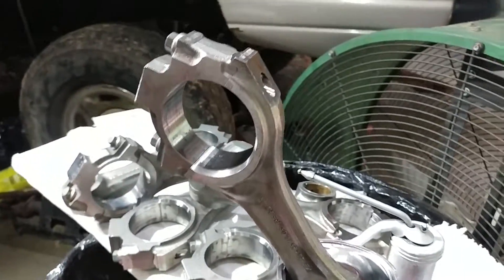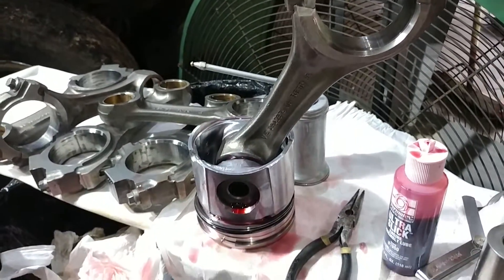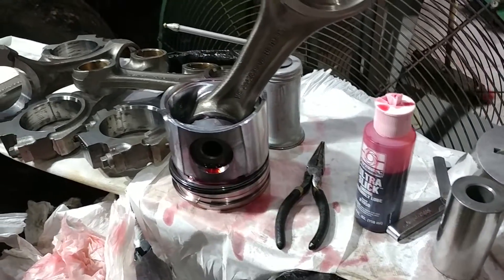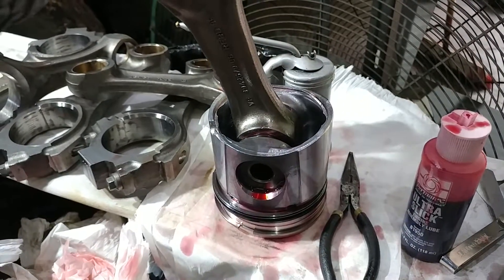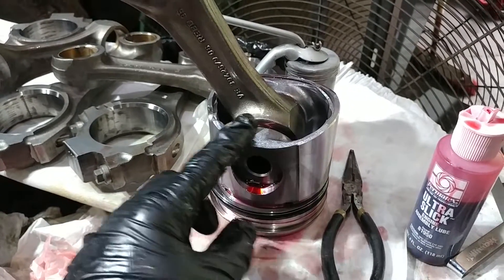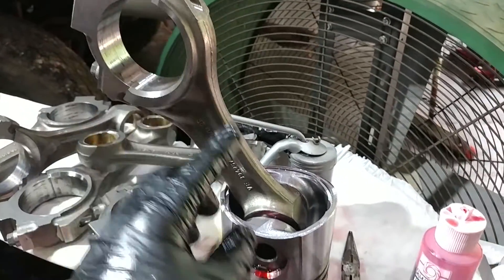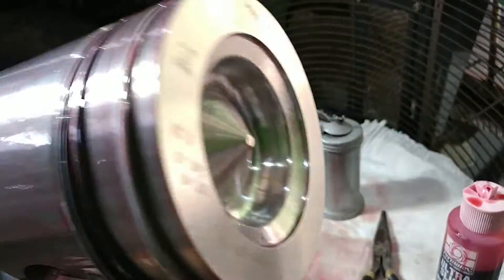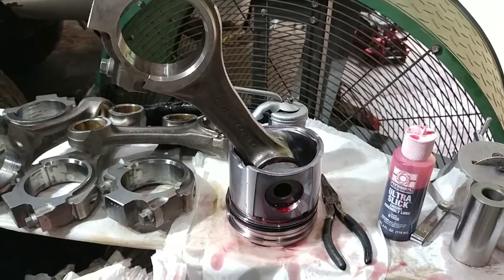Chronicles Of An 03 Cummins Rebuild -Part 16- Assembling Pistons & Rods And Piston Orientation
Up to this point in our build, we have been focused on things that seem super small and don't really make us feel like we are building a motor. Those small things are foundational and cannot be overlooked, but if you have followed along with us this far, then we can now start to really make some progress! Today, we are assembling the pistons and rods, then taking a look at proper rod orientation in the block. May not seem like this a huge step, but once you have the piston and rods properly set up, you start to see that you have the makings of a Motor!